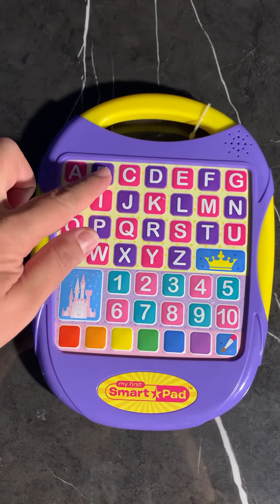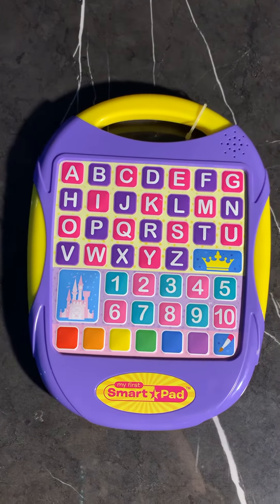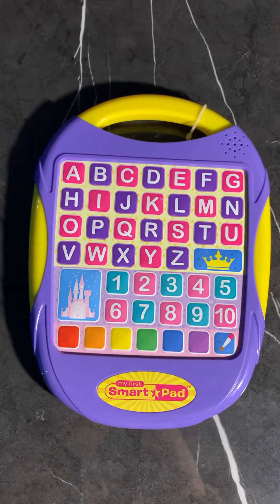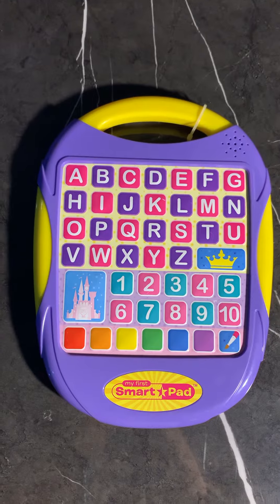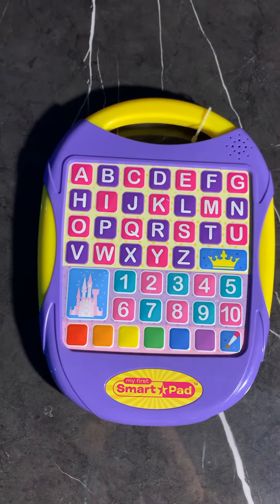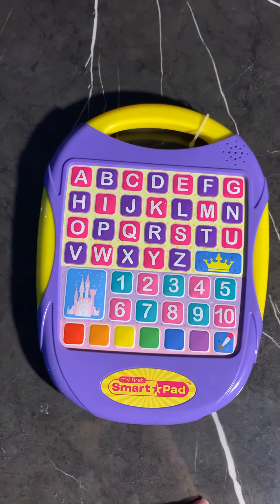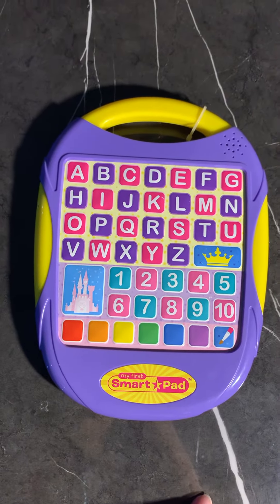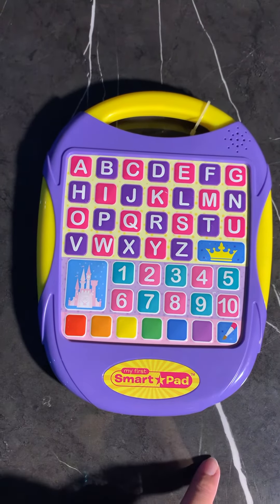Educational smart pad for kids